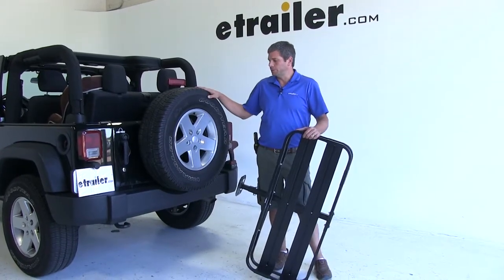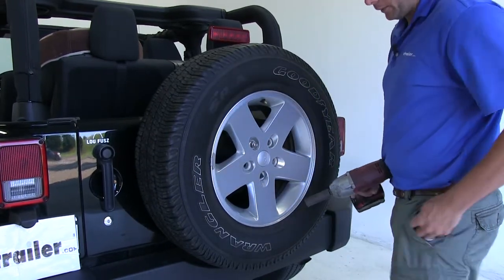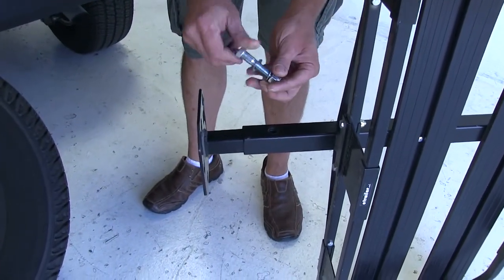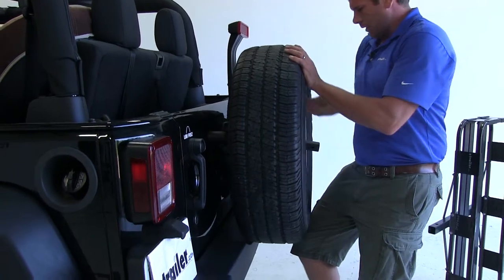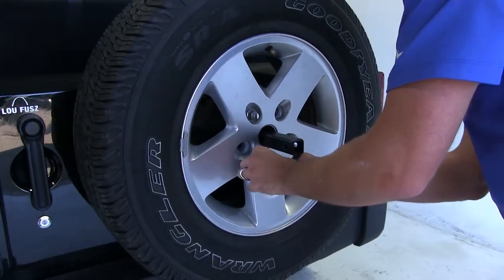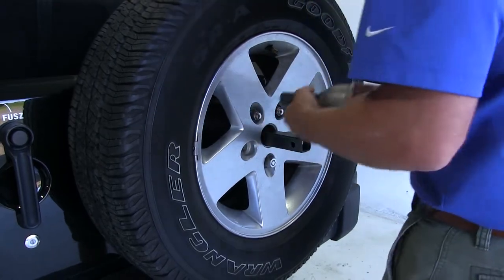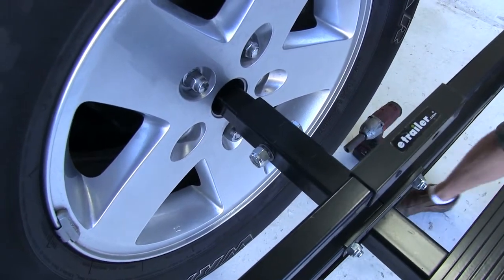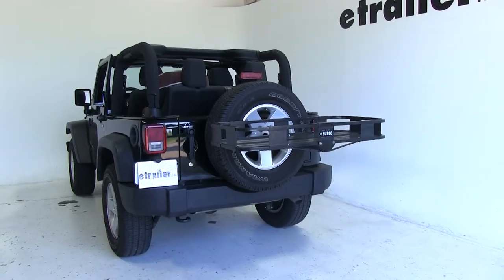etrailer | Fit Test: Surco Spare-Tire-Mounted Cargo Basket on a 2012 Jeep Wrangler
Today on our 2012 Jeep Wrangler we're going to be test fitting the Surco spare tire-mounted cargo carrier. It measures 19 by 43 and it offers a 100 pound weight capacity. Its part number is SPSJ4319. Now to begin our test fit we're going to set the carrier aside. We need to remove the spare tire from the vehicle. Most of them are going to have three lug nuts here holding them in place. This one in particular has a wheel lock on it.

We'll get that one off and finally our third. It's a good idea any time you have all the nuts off just to keep some pressure on it to keep it from falling off. We're then going to take a rubber-handled screwdriver or whatever you have that's nice and soft. We're going to tap out the center cap in our spare tire there. You see we got that removed. Now set the spare up against something so it's easily accessible.

We're going to remove the mounting plate from our cargo carrier. Just one bolt, easy to take out. We'll then bring our mounting plate over to our vehicle, and we need to get it positioned. As you can see, we've got several different options to fit several different types of vehicles, but we need to get it to position to where all three of the lugs here come through the face of that plate. We'll then bring our spare tire back in. We're going to bring the long part of the shank here through the middle of the spare tire.

Then we'll put it right back up onto our lugs here. There we go. Now you see that the shank of that's going to come right through the center of the spare tire and we've got our three lug nuts facing back out there . or the three studs sticking out. We'll take our lug nuts and we're going to thread them back on there. Now again, any time you don't have a lug nut on securing that to the vehicle it's a good idea to keep a hand on it.

Certainly don't want it bouncing off there coming after you. I like to give those three or four good turns before I use any kind of a wrench or anything, just to make sure we don't have them crossthreaded. Then we'll just start torquing them down. All right, with our spare tightened back on there to specification, we'll bring our cargo carrier in. We'll slide the shank coming through our spare tire into the shank coming off the carrier. Slide the bolt through. We're going to put a washer on this side, as we slide it in a second washer, and then a nylon lock nut there. Then we just need to get this tightened down. All right with that nice and secure on the back of our Wrangler we're going to load the Surco spare tired-mounted cargo carrier up with about 100 pounds and we'll take it through our test course just so you can see exactly how it's going to operate on the back of our 2002 Jeep Wrangler. Again, that's Surco cargo carrier. its part number is SPSJ4319. .